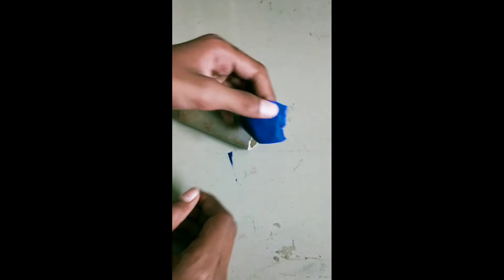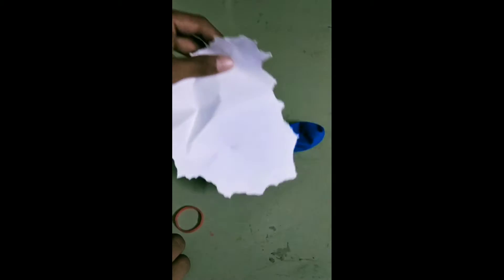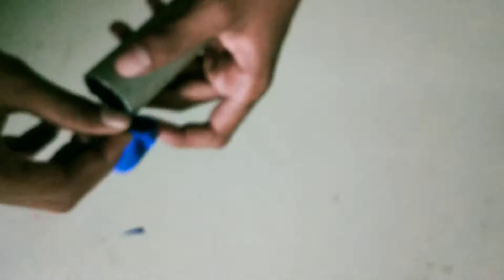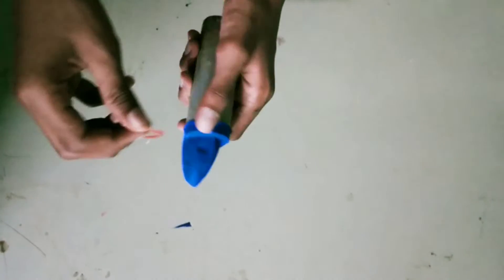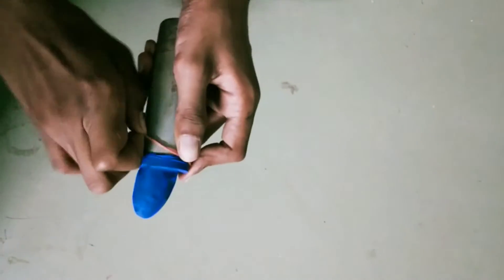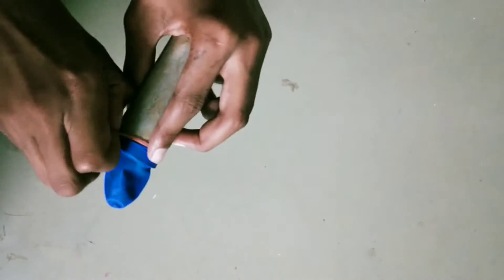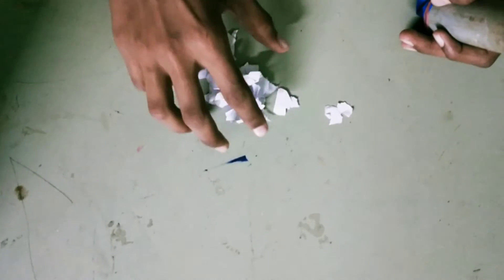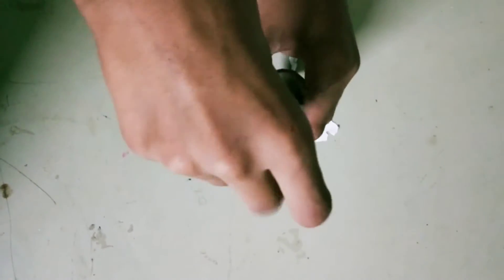How to make a pop at home easy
m4tech # pop